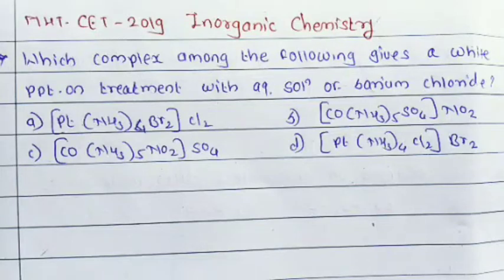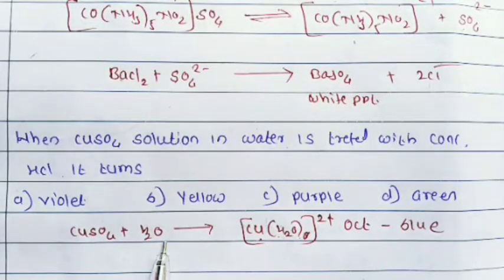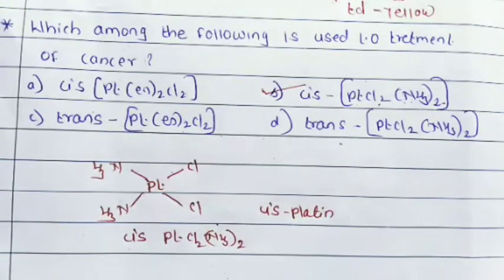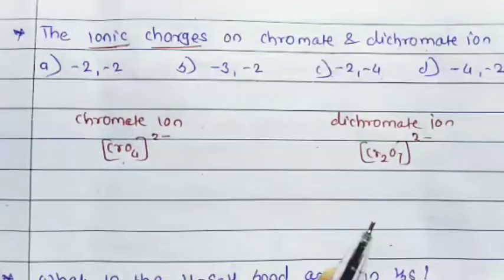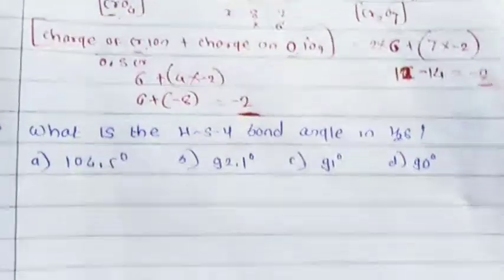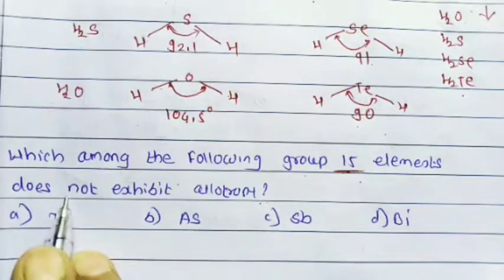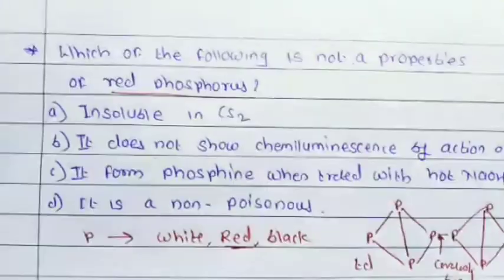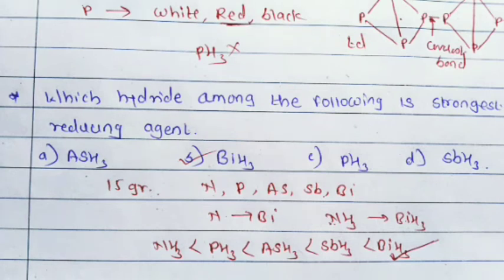MHT-CET (Inorganic) Chemistry Paper-2019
MHT-CET 2019 Questions Paper
Inorganic chemistry paper solved 2019 MHT-CET